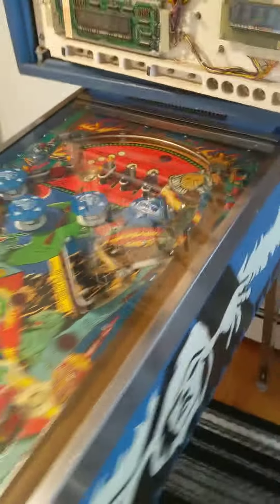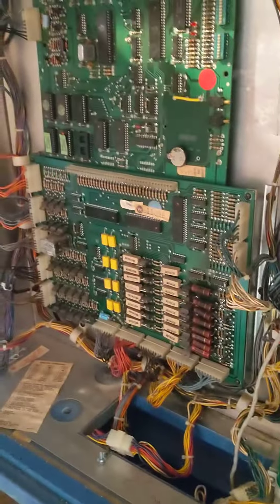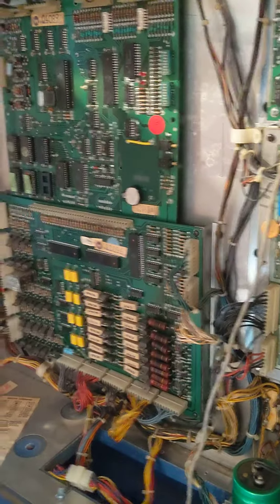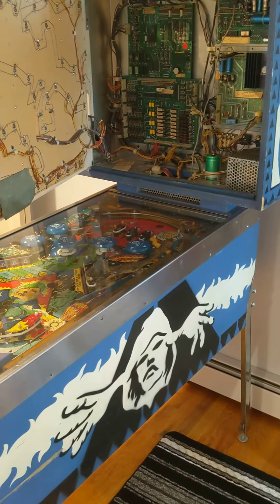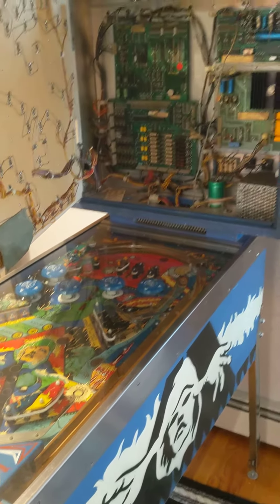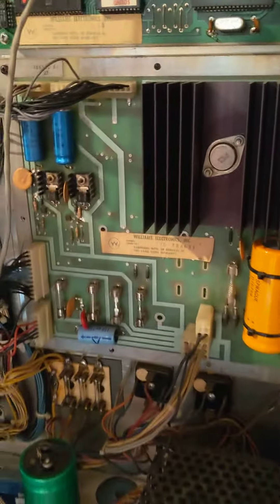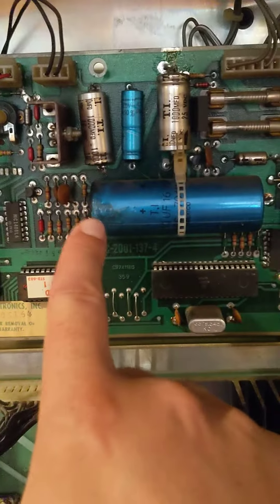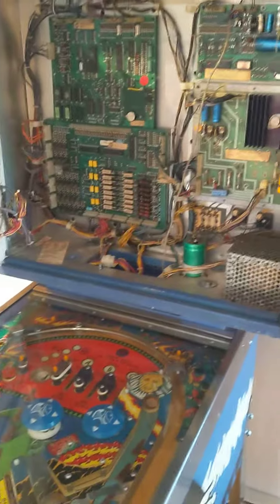Timewarp Pinball Issue (1/3)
My Williams 1979 Timewarp pinball machine is malfunctioning.